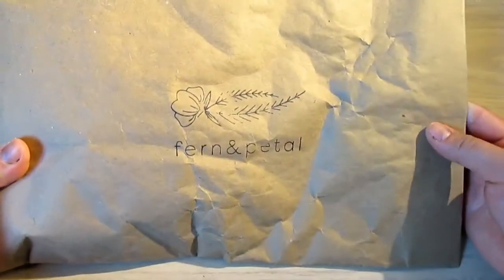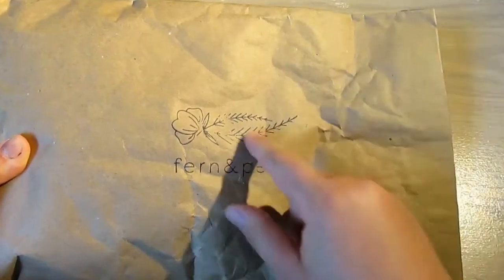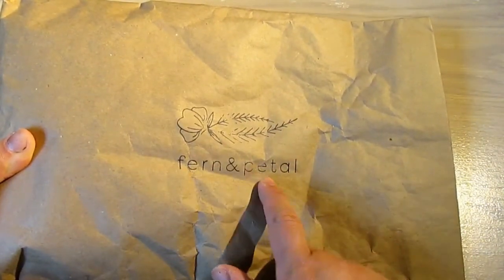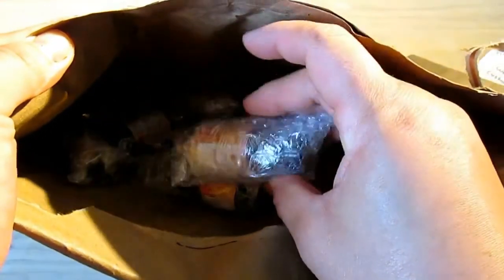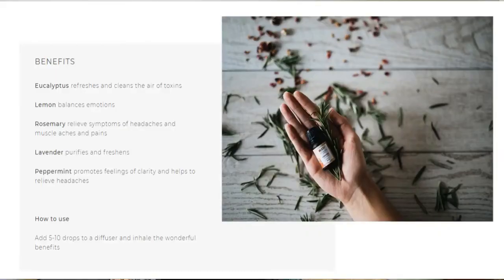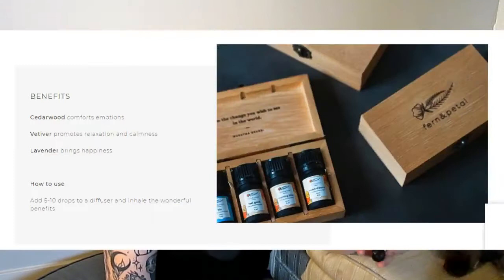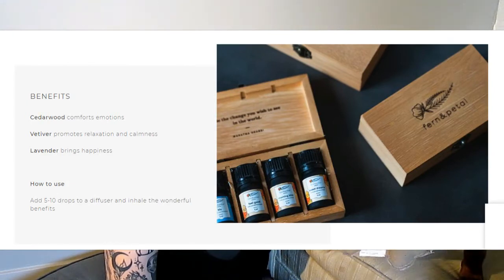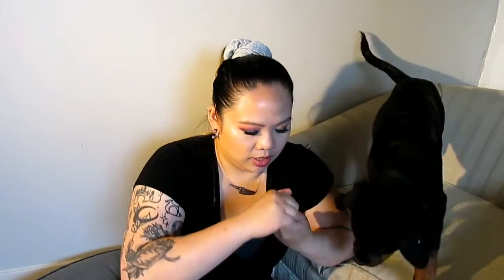fern & petal: haul and first impressions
Hi friends!

I am excited to bring you a haul and first impressions of a new essential oil company I recently learned about. I discovered this company through a friend of mine and was amazed by the reasonable prices for 100% pure essential oils. I hope you enjoy this haul and first impression video I made!